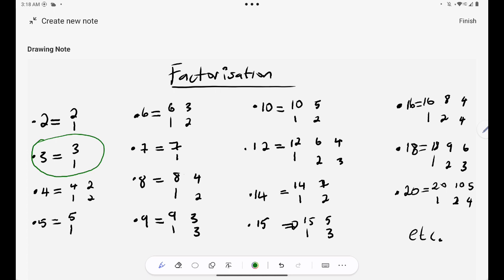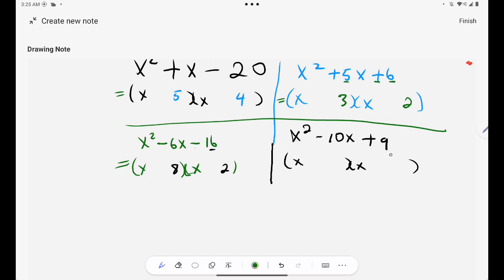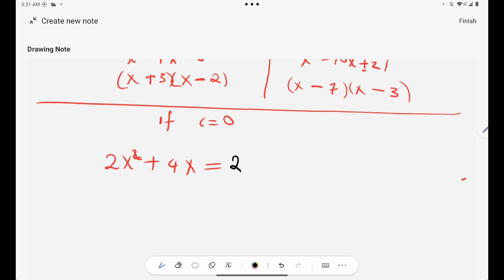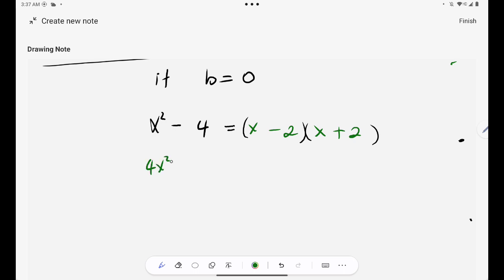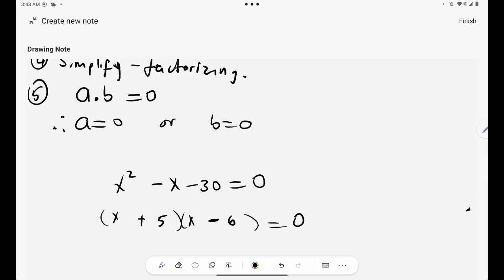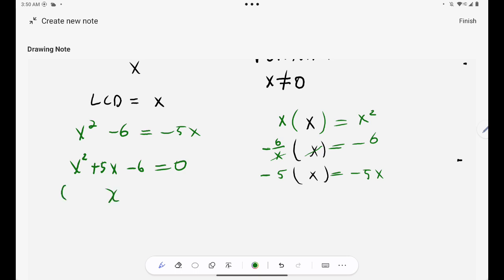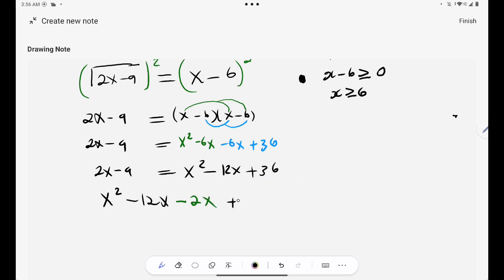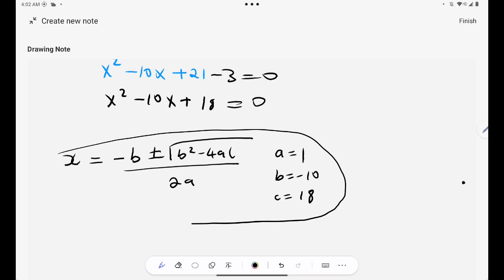LESSON 1. Solving Quadratic Equations. Factorising. Simplifying. Solving X.